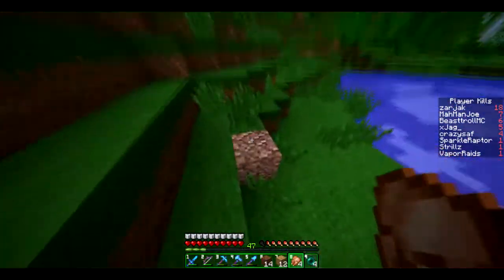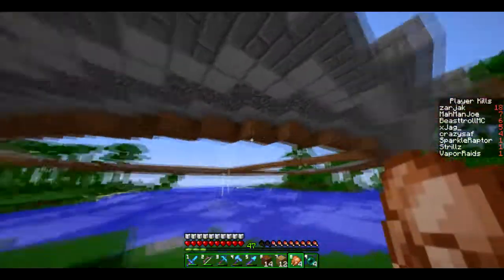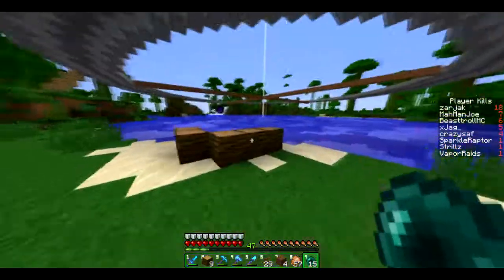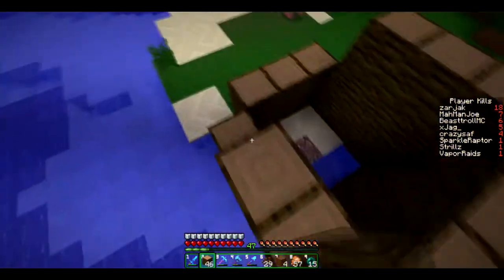[AeonProjectSMP] Ep:15 The Ring